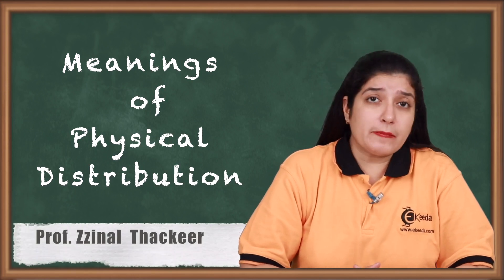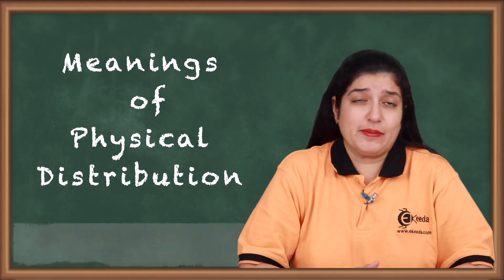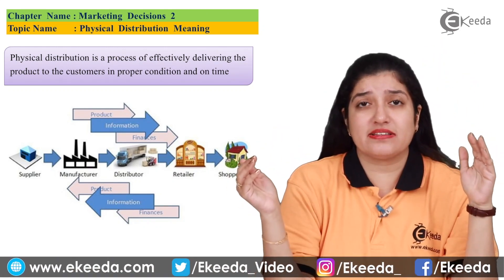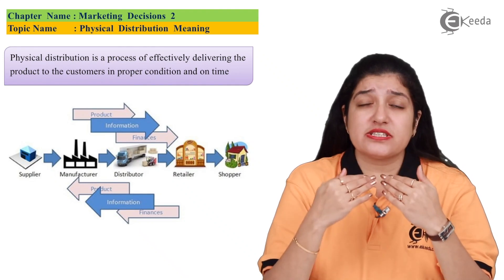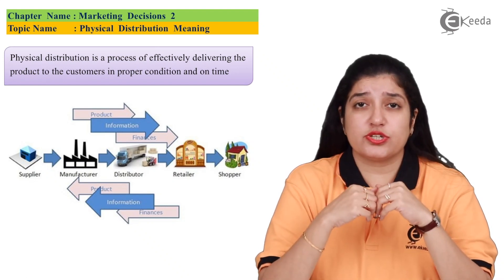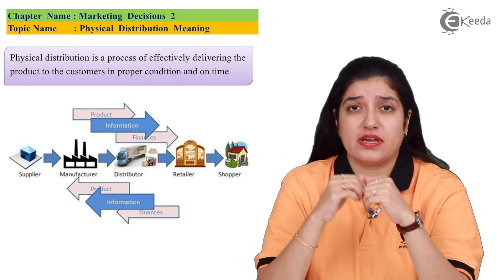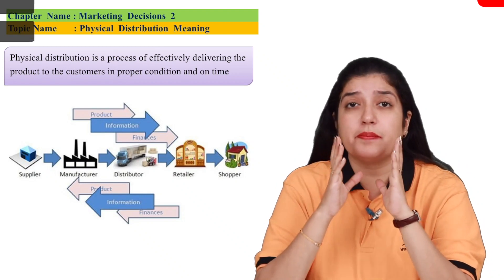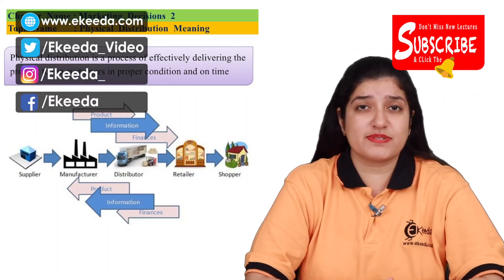Physical Distribution - Marketing Decisions Part 2 - TYBCOM Marketing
Physical Distribution Video Lecture From Marketing Decisions Part 2 Chapter of TYBCOM Marketing Subject For TYBCOM Students.

Marketing Decisions
TYBCOM Marketing
Marketing Decisions in Hindi
Marketing Decisions video
Marketing Decisions video lecture
Ekeeda Commerce

Happy Learning : )